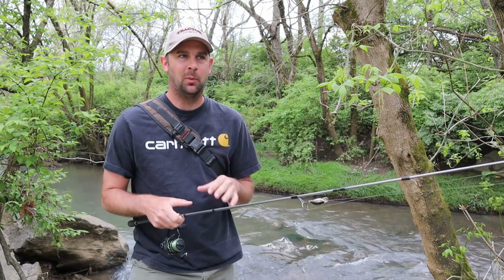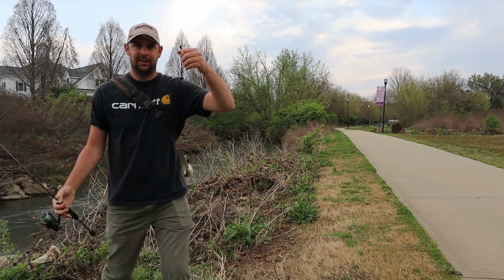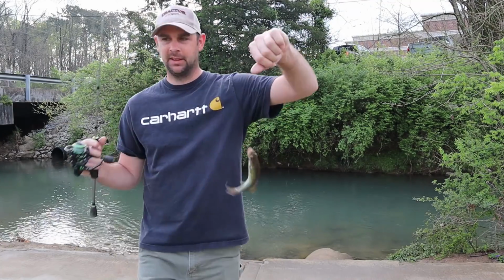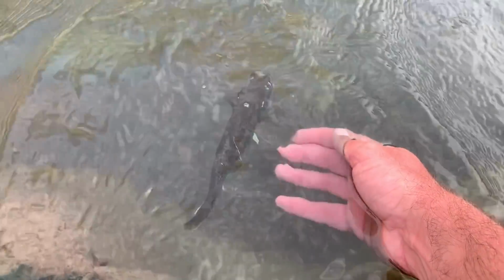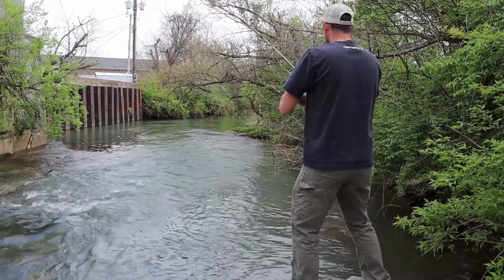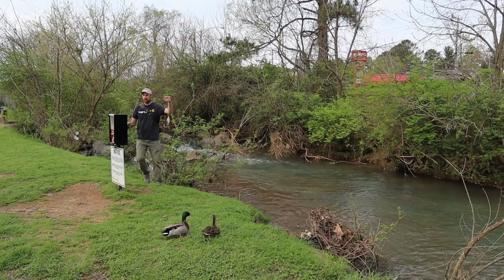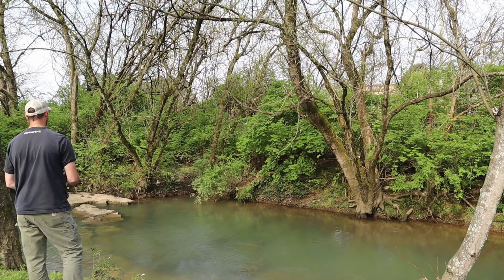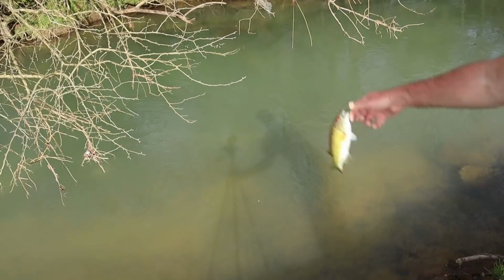Creek Fishing Awareness Month (Redeye Bass)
APRIL is the new National Creek Fishing Awareness Month. Go check out some creeks this month and see what you can explore and catch.

Cannon M50 camera
Rode microphone
6 ft light kastking calumus rod
Piscifun viper 2 1000 reel
Nikko Hellgrammite
Megabass swimbait

Favorite creek light action set up
kastking calamus 6ft light rod
4 lb mono
rebel crickhopper

gopro hero 5
rebel crickhopper
nikko hellgrammite